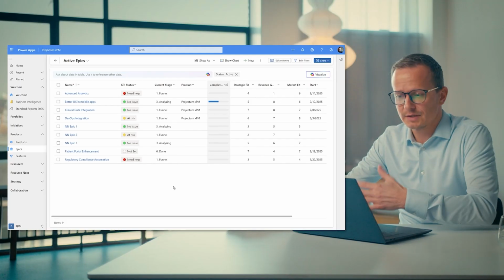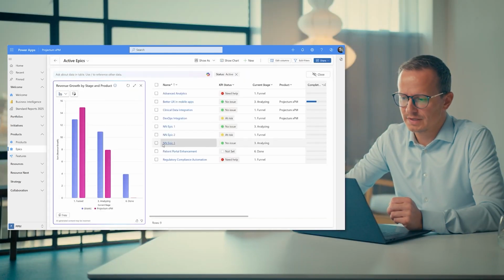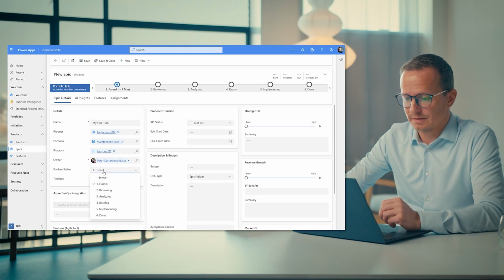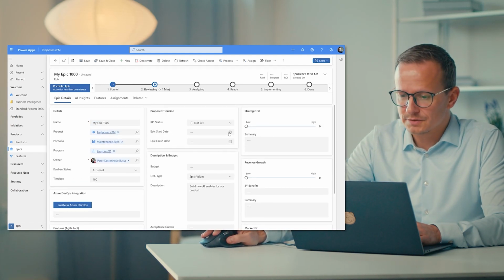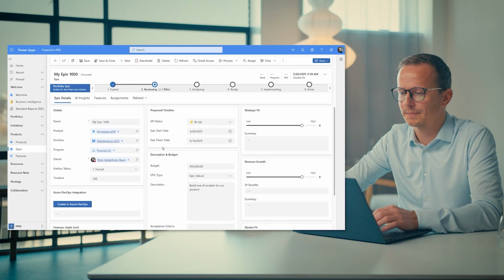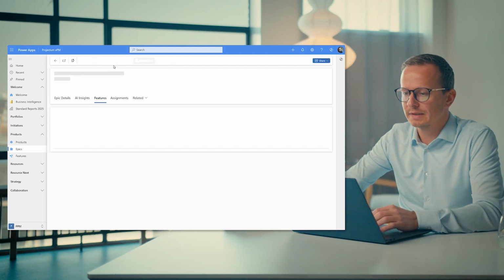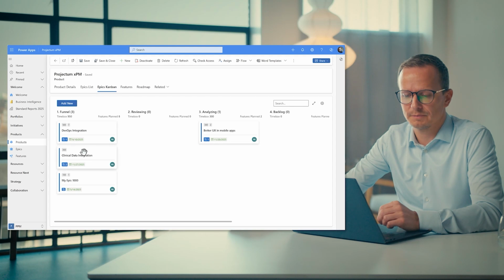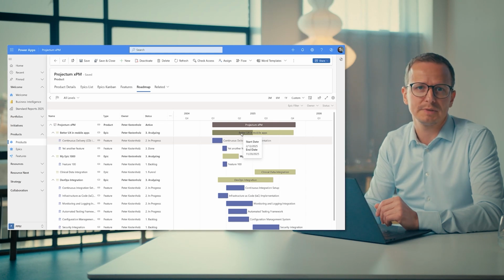Managing Products and Epics with Projectum xPM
Product & Epic Management with Projectum xPM

Are you a Product Owner, Epic Owner, or Product Manager who has to connect agile execution with strategic portfolio goals? In this video, we show you how Projectum xPM can manage epics, features, and products in a way that delivers clarity, control, and cross-team alignment.

Whether you're using it standalone or fully integrated, Projectum xPM bridges the gap between strategy and execution, so your teams can deliver what matters most.

0:18 Products and epics
0:42 Agile integrations
0:59 Epic overview
1:29 Create new Epic with links to project, program or portfolio
2:15 Epic description
2:38 time box in Epics
3:37 Score and assess the epic
4:08 Tracking, planning, and execution
5:18 Product owner view
%:41 Reprioritizing

About Context&

Context& is a collective of three leading Microsoft partners, united by a shared mission: to help organisations unlock real value from technology. We specialise in Business Applications, Azure, Custom Solutions, PPM, ERP, Modern Workplace, Web & E-commerce, Data & Insights, AI, Advanced Analytics, and Intelligent Agents.

Our approach is execution-focused. We don’t just design strategies — we deliver outcomes. With deep Microsoft expertise and an AI-first mindset, we guide organisations through transformation that feels practical, secure, and sustainable. From modernising workplaces to embedding AI copilots, from optimising ERP to building advanced analytics capabilities, we help your people and platforms perform at their best.

Clear in our methods, clever in our insights, and committed to results — Context& is where Microsoft technology meets business impact.